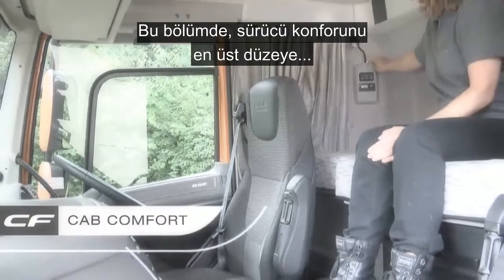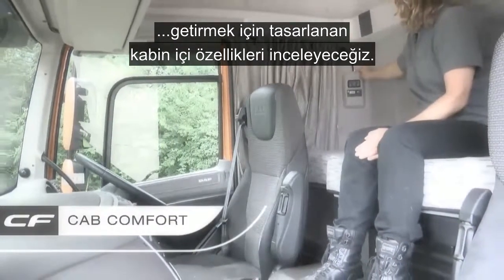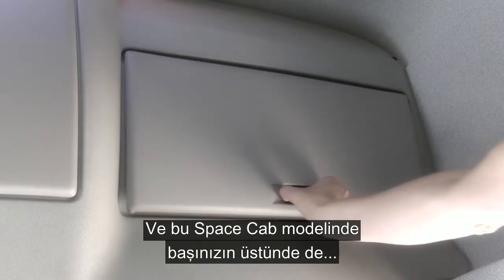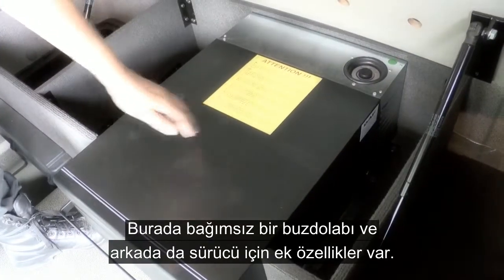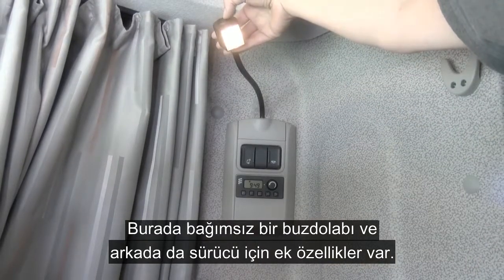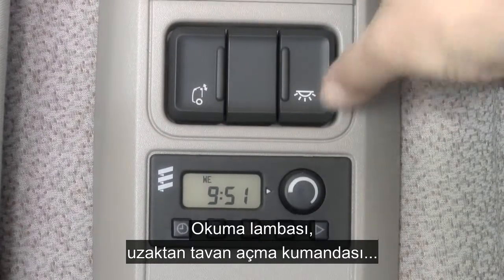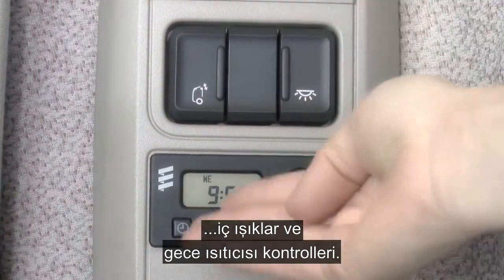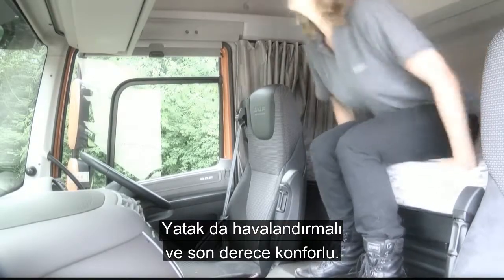DAF: 15 DAF CF Euro 6 Kabin Konforu (Euro 6 / 2013 - 2016)